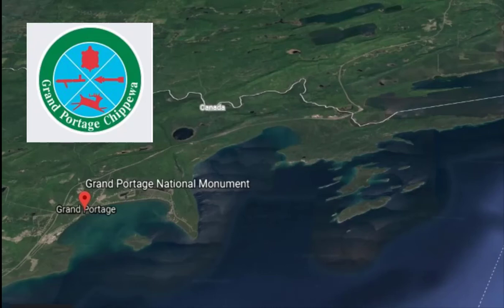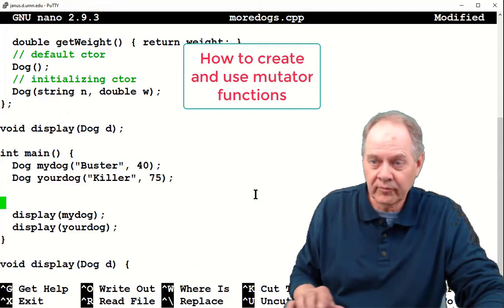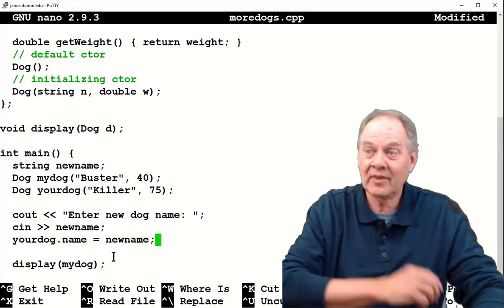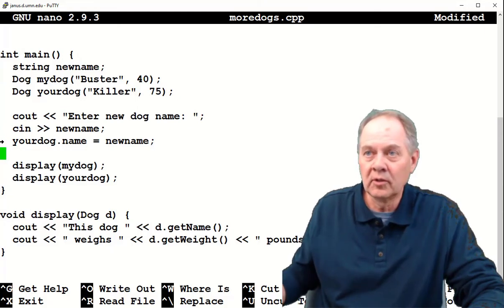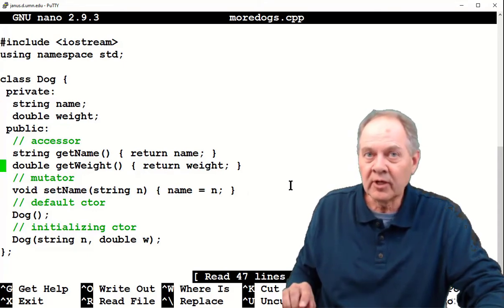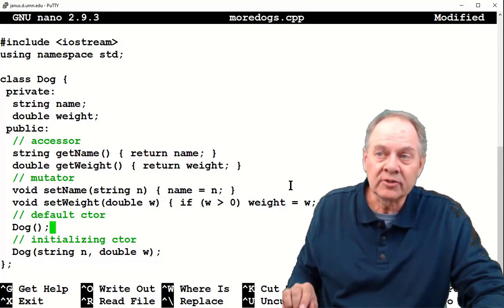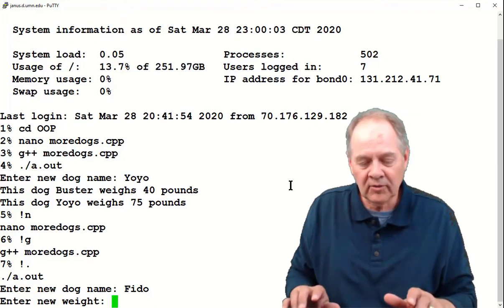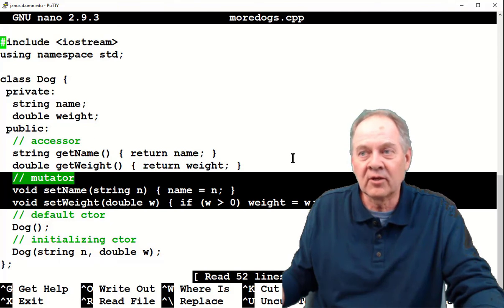Week13 Mutators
Here is a final word on the role of mutators in OOP.